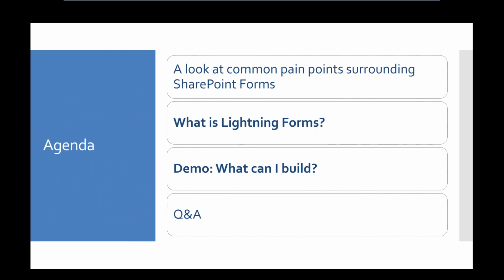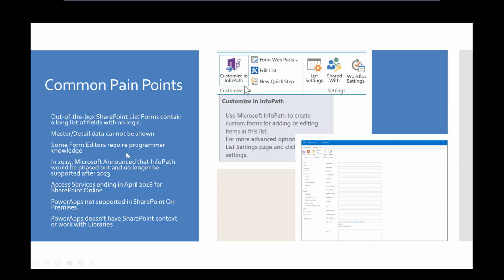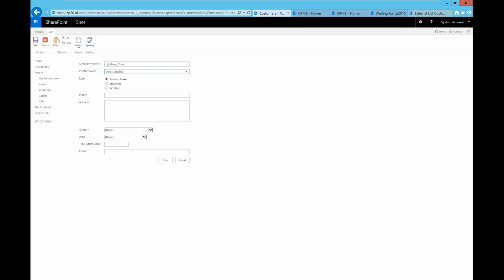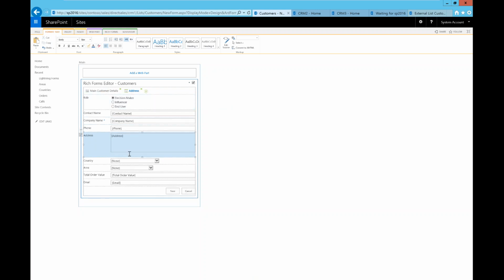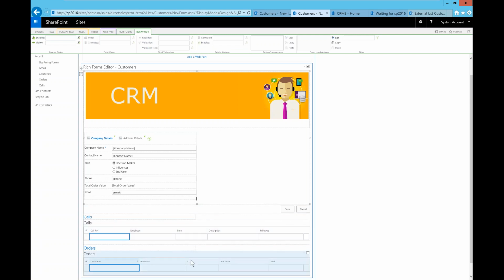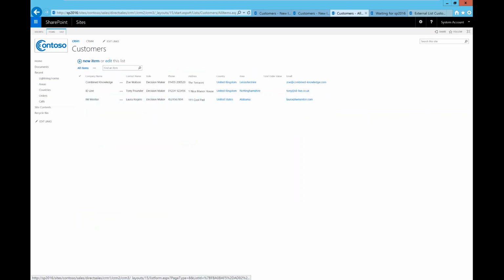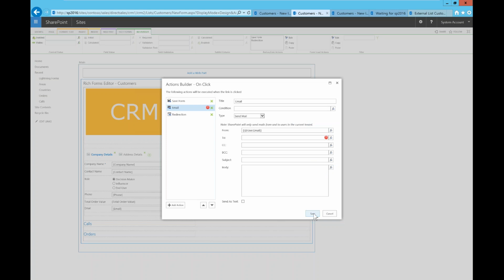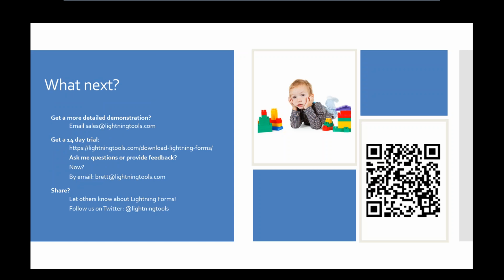Webinar Customizing SharePoint List Forms with Lightning Forms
In this webinar, Brett Lonsdale of Lightning Tools demonstrates Lightning Forms and how it can be used to customize SharePoint list forms in both SharePoint Online and SharePoint On-Premises.